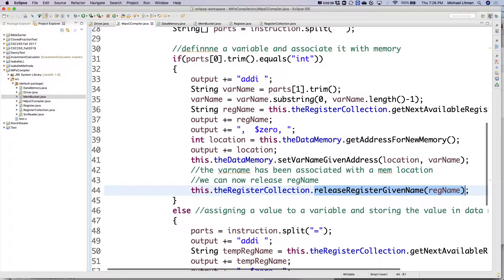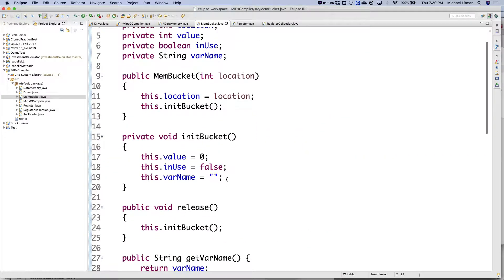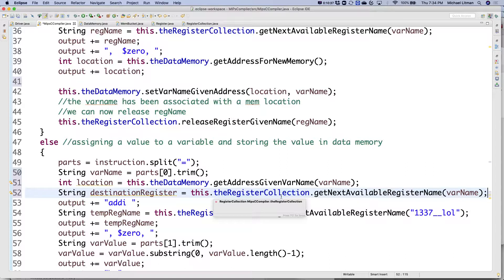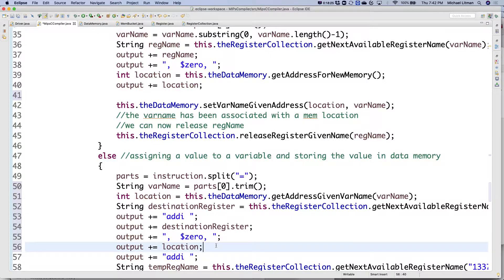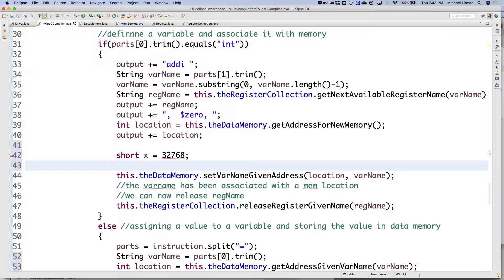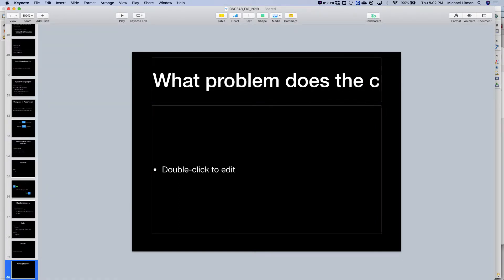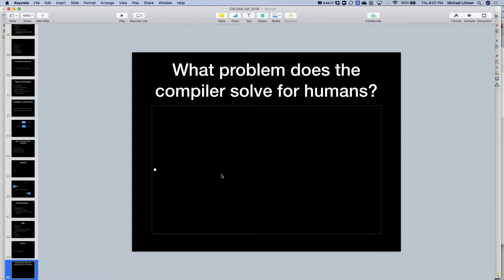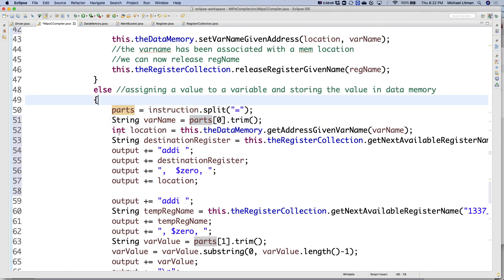CSC548 10/10/19 part 2